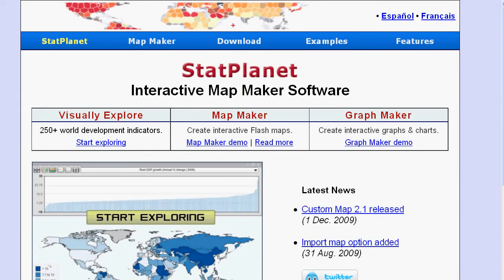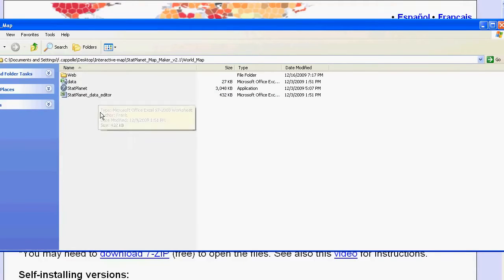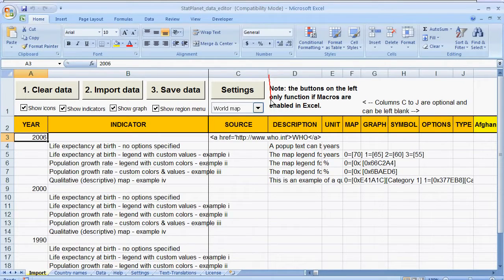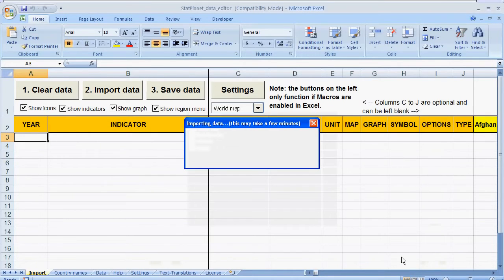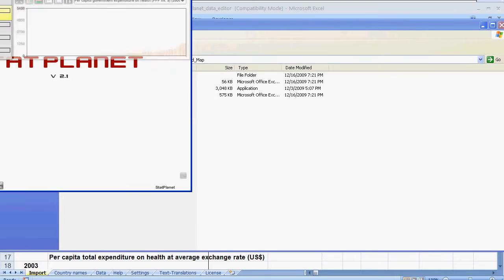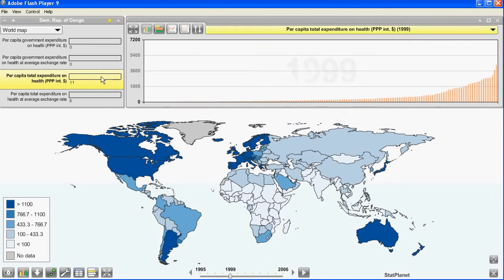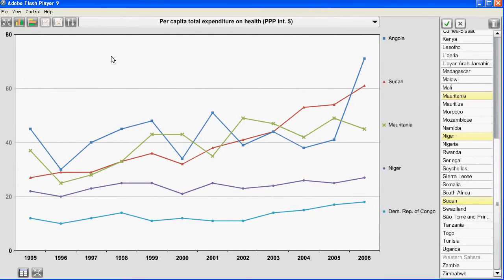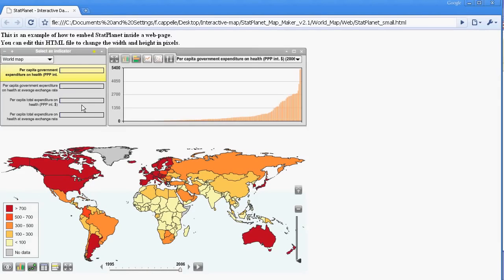How to create an Interactive Map in 5 minutes | step by step